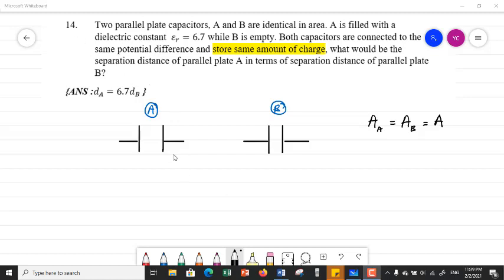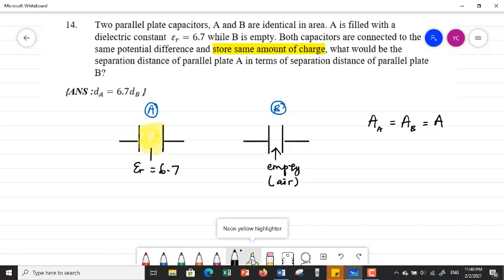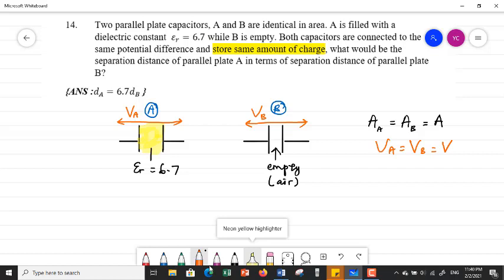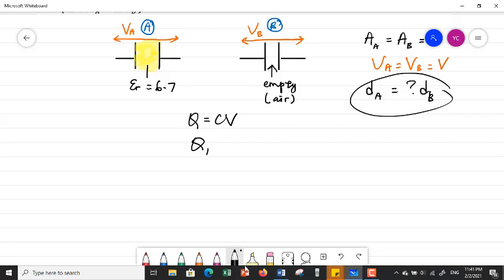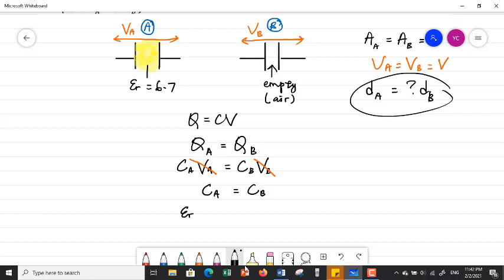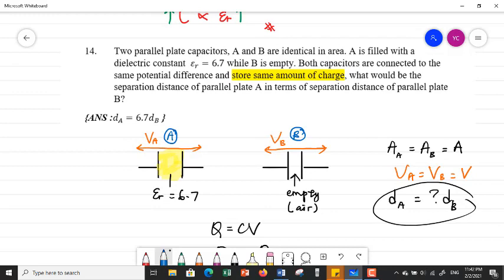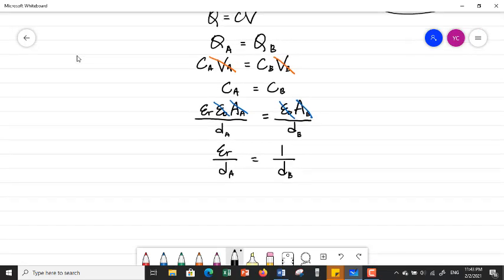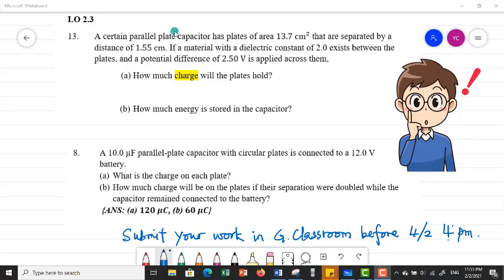Tutorial 2 _LO2.3_Q14